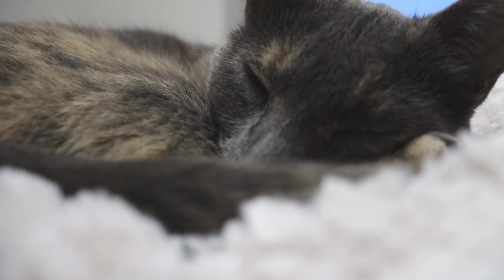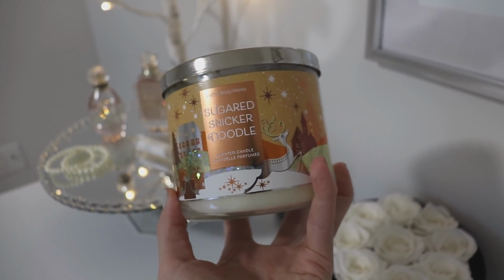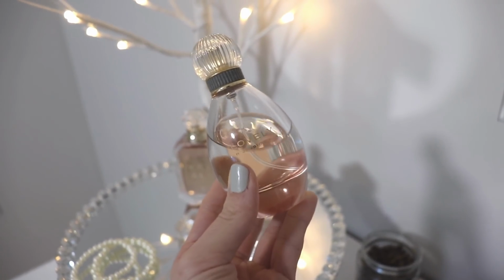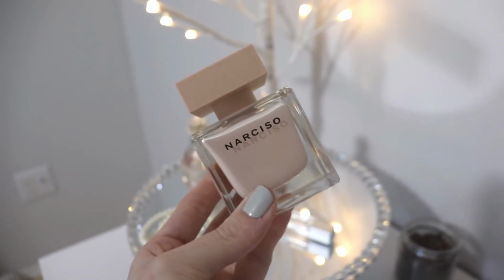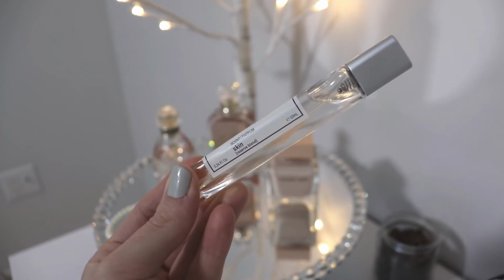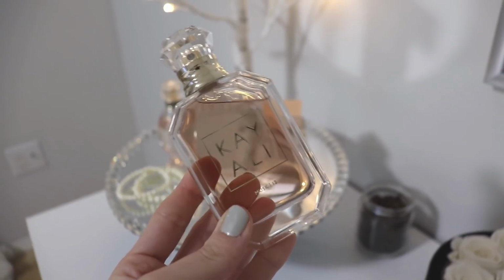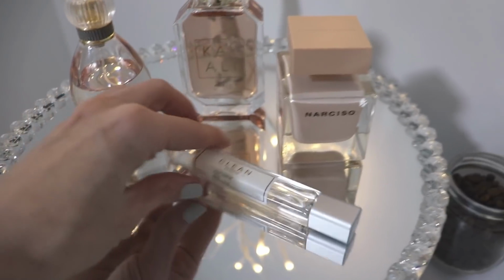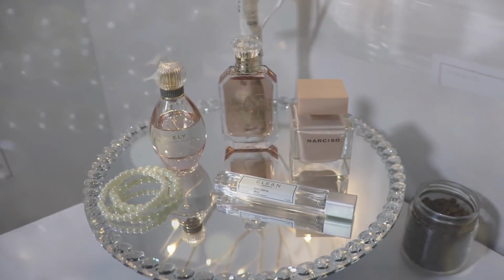My Musk Fragrances | Which is Best?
Hey guys!  So one topic I am asked ALOT about on YouTube is my musk fragrances.  Is Kayali similar to Narciso Poudree?  Is SJP Lovely similar to Kayali?  Today I answer all those questions!

SJP Lovely
Kayali Musk
Narciso Poudree
Clean Skin

📪  Mail:
Stn. Main
Swift Current, SK
S9H 5R3